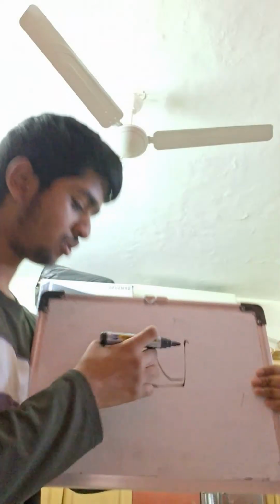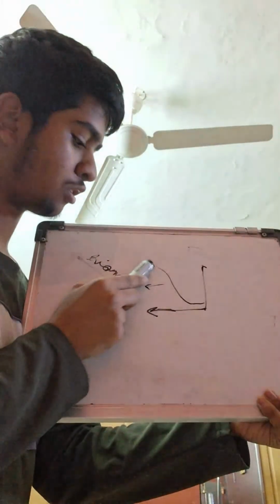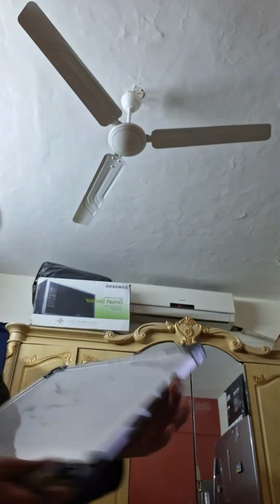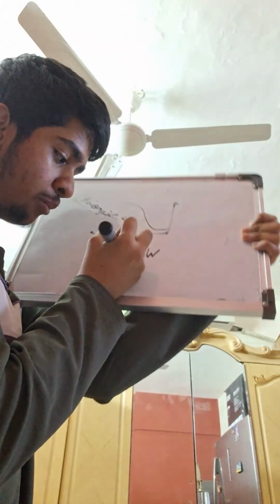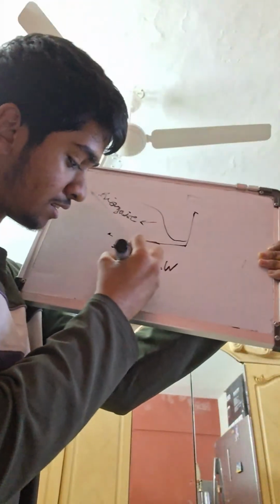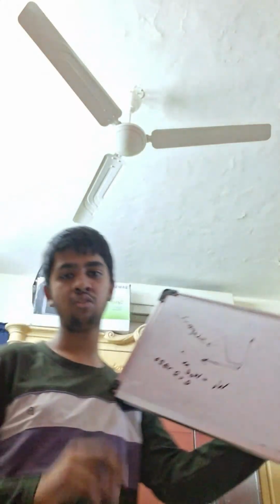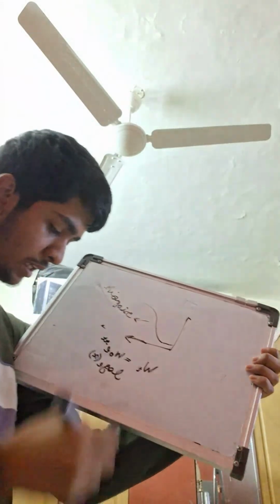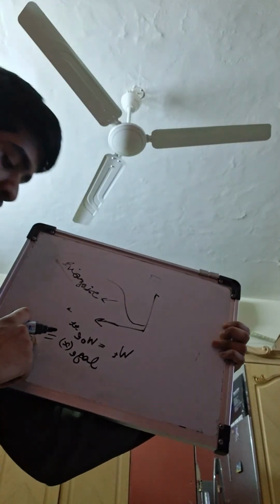2 months syllabus completion challenge day 53 + super 21 day 1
so it's day 53 of this challenge and we are booming with these days.
today's goal is to complete 2 bio chapters.